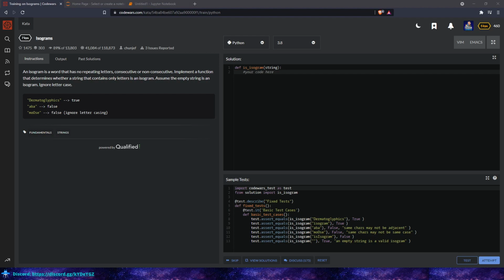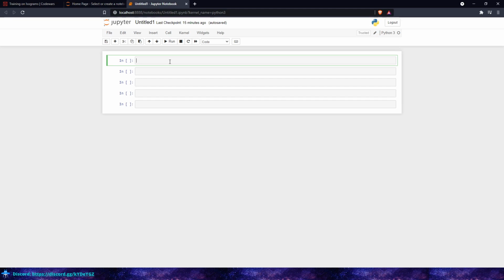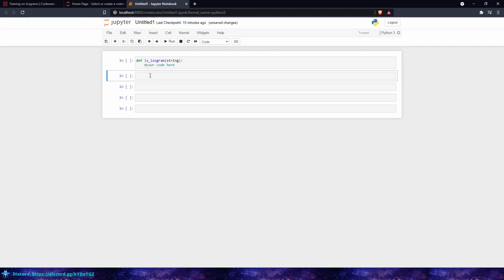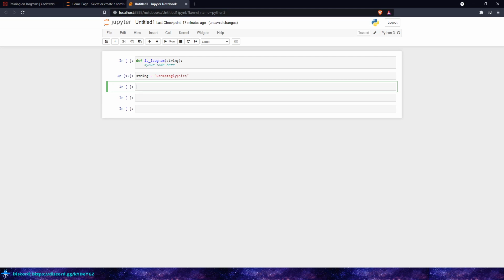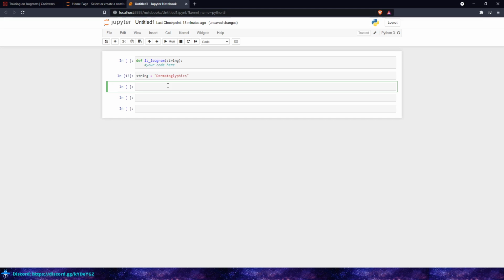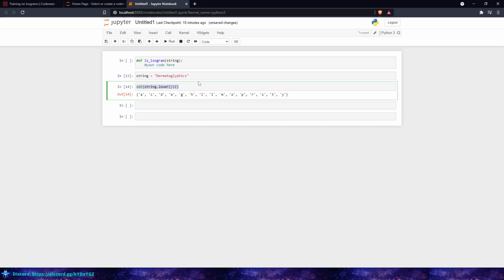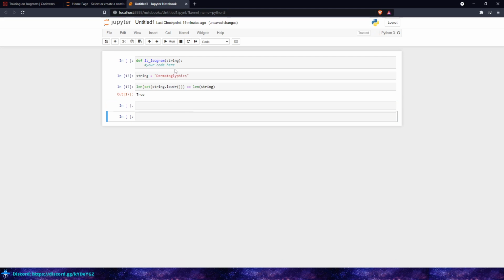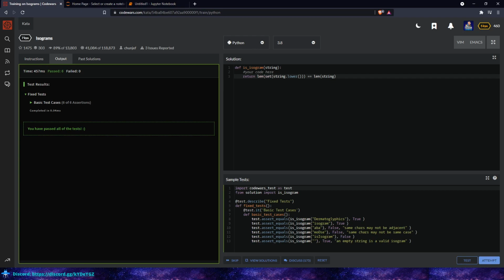Python | Codewars | Isograms